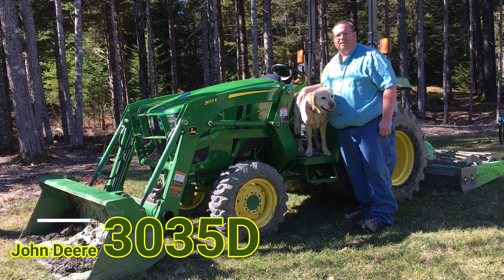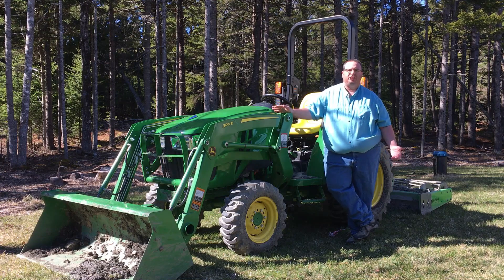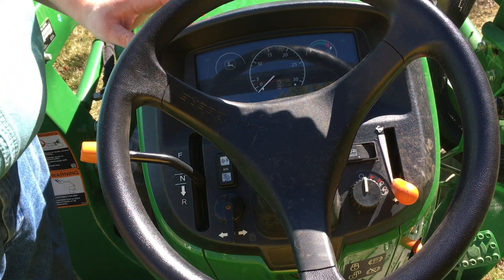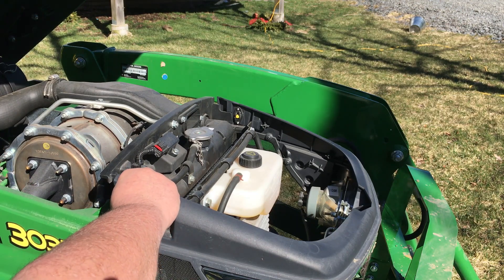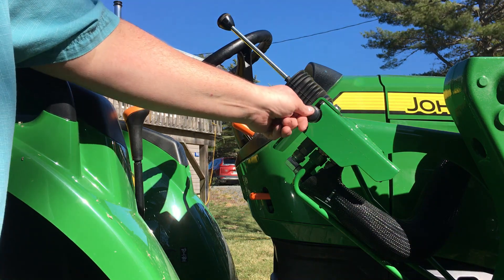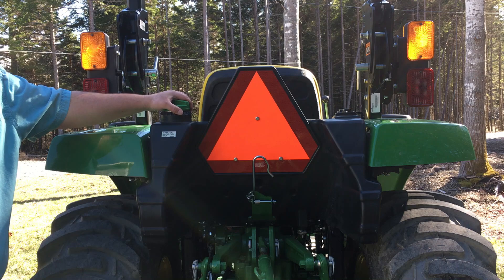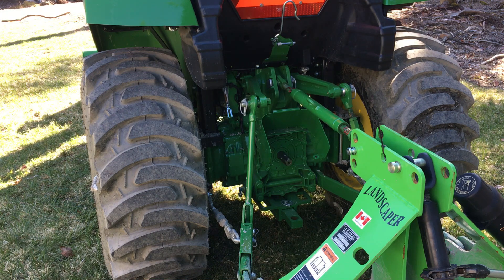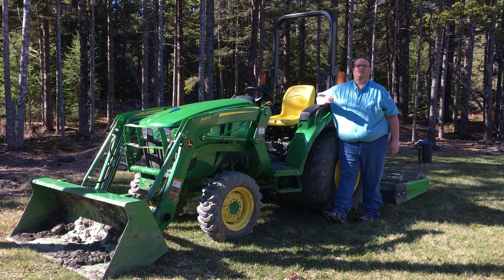John Deere 3035D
Overview and Walkaround on the John Deere 3035D tractor and 300 E Loader